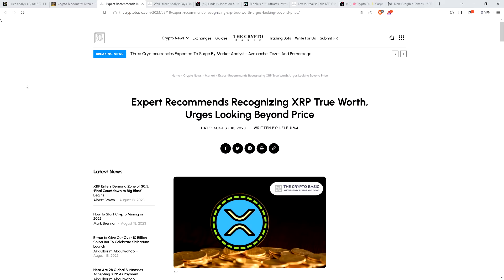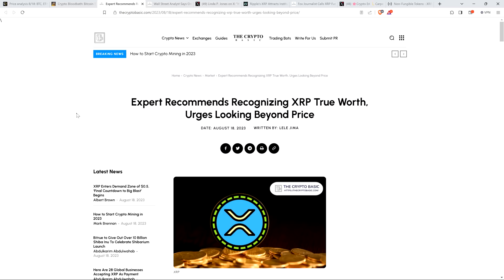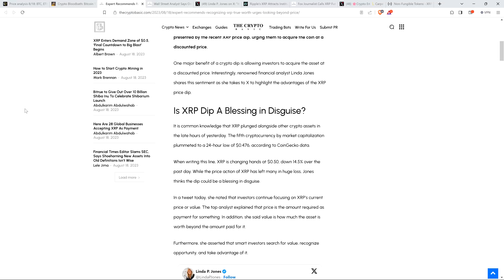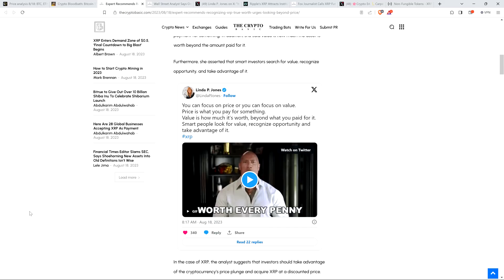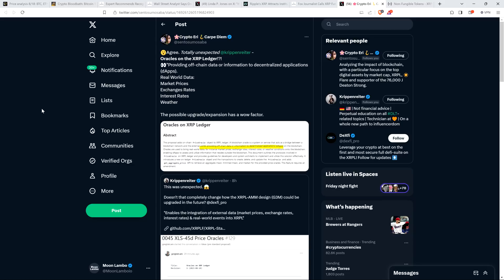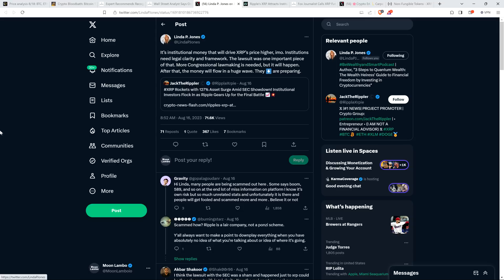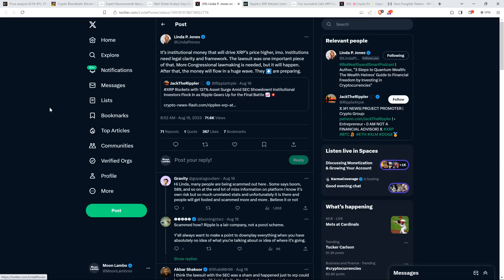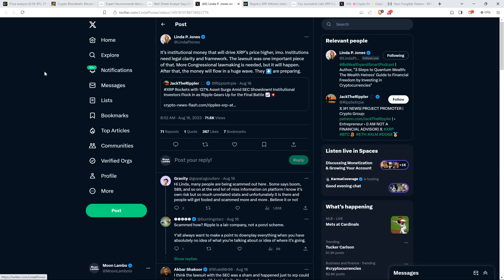"RECOGNIZING XRP TRUE WORTH" Media Reports, Requires "LOOKING BEYOND PRICE"